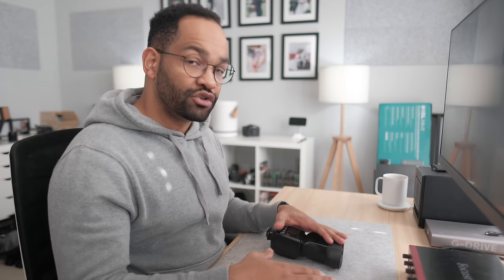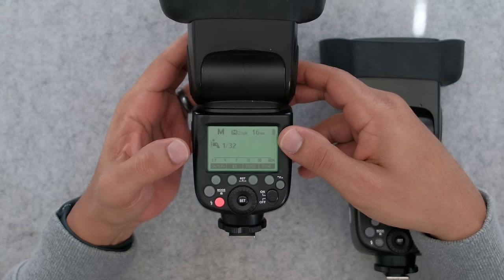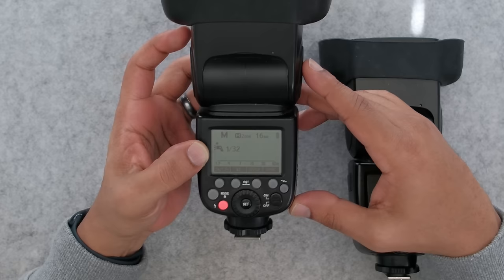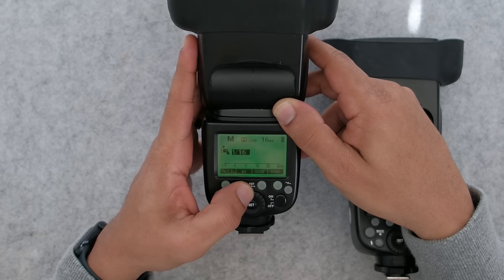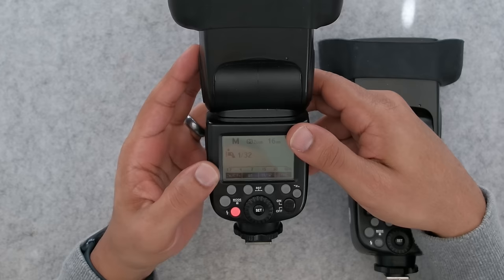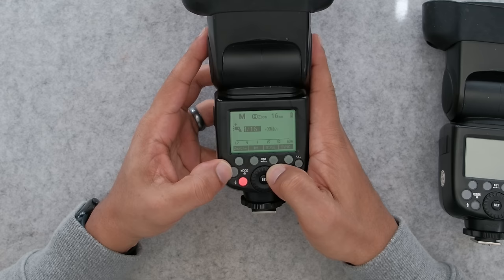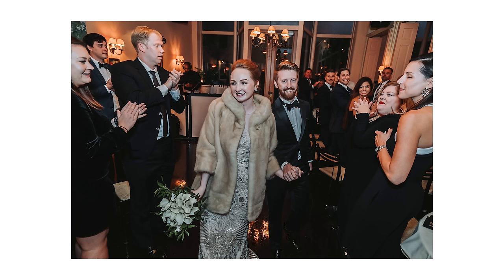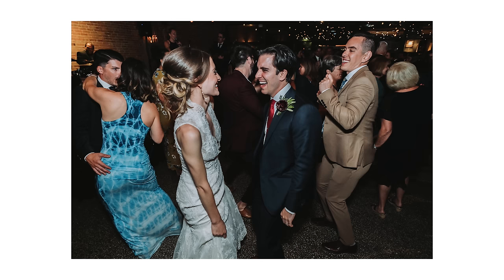Simple Wedding Photography Flash Course | On Camera Flash Youtube Preview